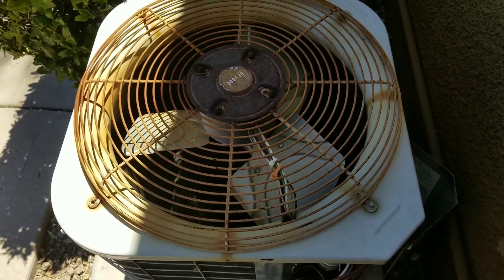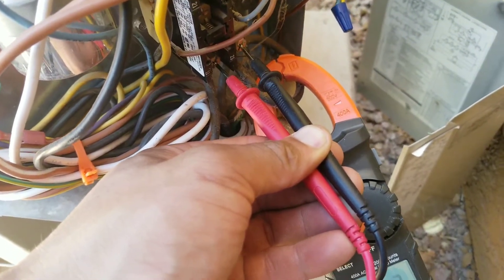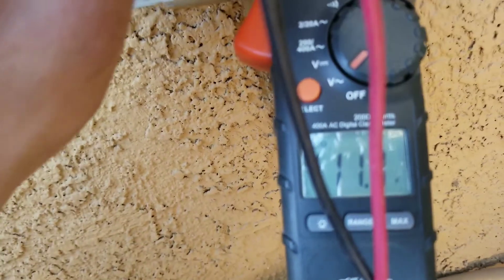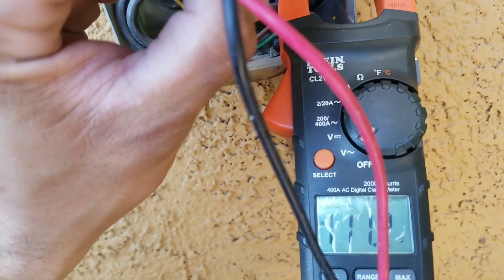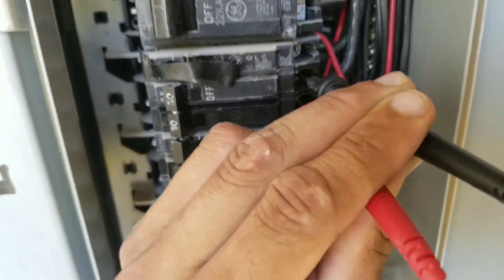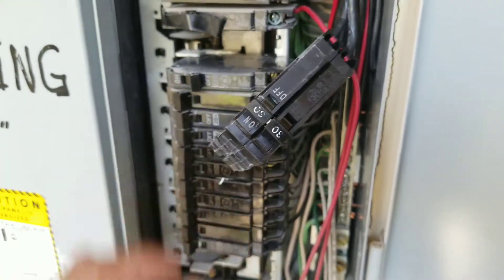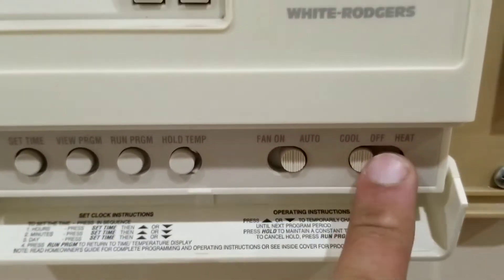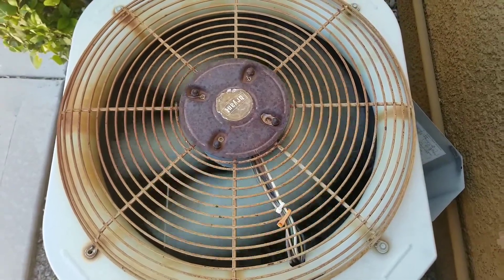AC Not Working? Condenser Not Getting 240 Volts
This is one of those calls that will frustrate you if you don't determine incoming voltage before hand. The condenser needs 240 volts but is only receiving 120 volts...